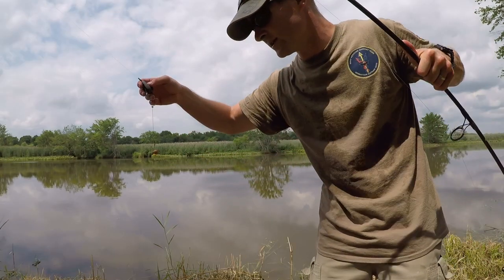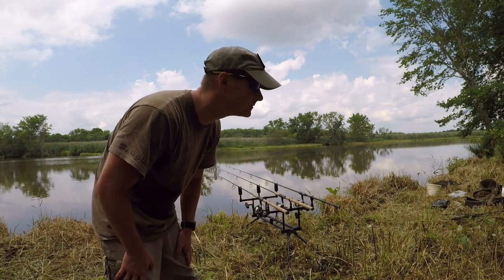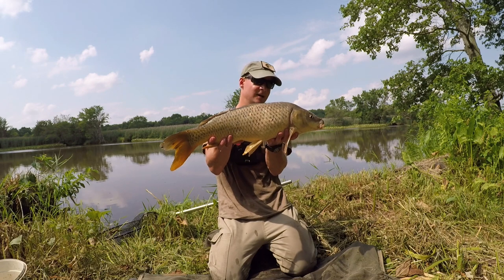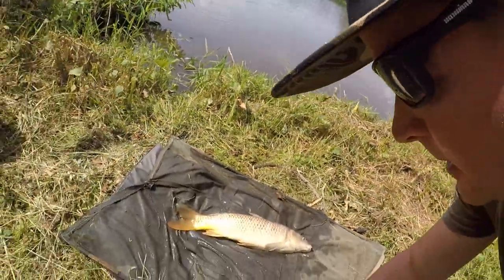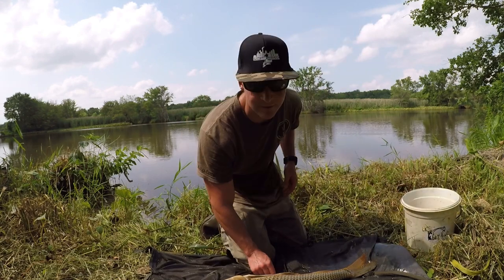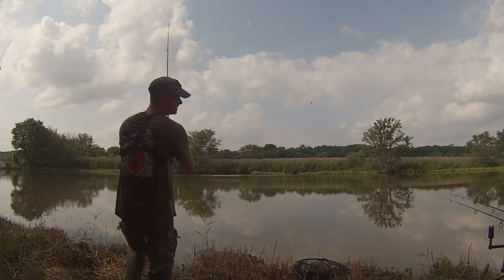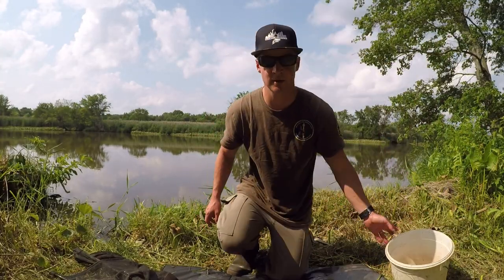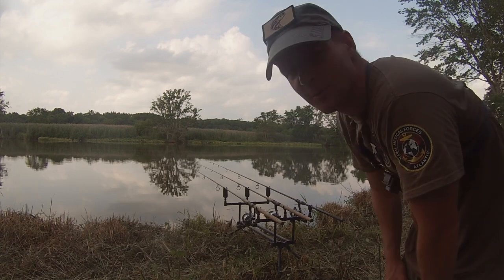Carp Fishing with ARTIFICIAL CORN (Pop-Up Corn vs. Sinking Corn)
Date: 7/7/20
Where: New Jersey
Weather:  Sunny and Humid
Time: 2:00pm - 5:00pm
Air Temperature: 91 degrees
Water Temperature: Unknown
Current: Mild. Tide going out
Total Fish Caught:  3 common carp
Bait: oatmeal pack bait recipe using pop-up boilies, pop-corn, pop-up tiger nuts, and tiger nuts
Method: Bank Fishing
Reels/Rods /Rig Set-up:
 - St. Croix 9'6 Avid Series Carp Rod with Daiwa Regal Bite Run 4500 reel spooled with 15 lb test main monofilament line. Rig: #6 size hook hair rig with 1.75 oz Korda bait up feeder
 - Fox Warrior 10' rod with Daiwa Regal Bite Run 5000 reel spooled with 15lb test main monofilament line. Rig: #6 size hook blowback rig with 1.25 oz Korda bait up feeder

Below are the links to the gear I use:

St Croix Avid Series Carp rod
Daiwa Regal Bite & Run reels
Berkley Fishing Cart

For awesome carp apparel and other carp merchandise, check out Urban Carp Collective
They are also found on Facebook and Instagram

Fox Paste bombs, NGT carp cradle, and NGT Dual Line pod found

GoPro and GoPro Accessories
GoPro Hero 3
GoPro Hero 5
GoPro chest mount
GoPro microphone
GoPro SD card
GoPro Batteries
GoPro Light
GoPro Tripod